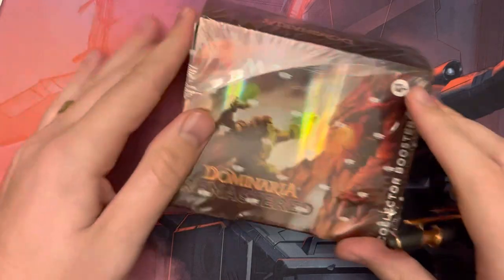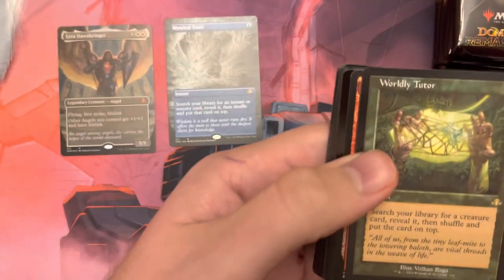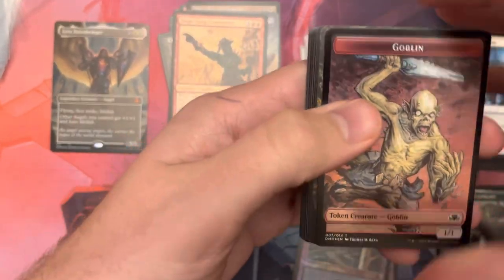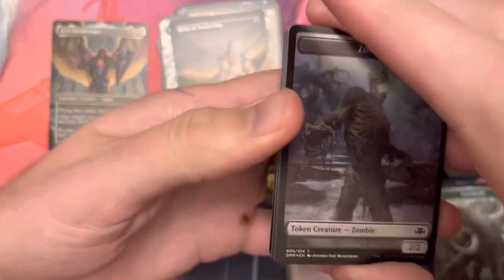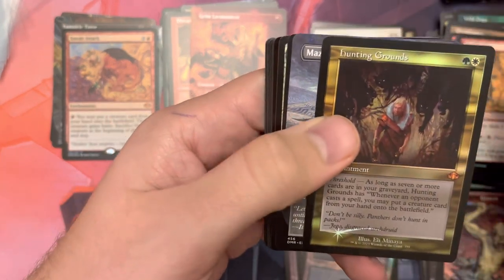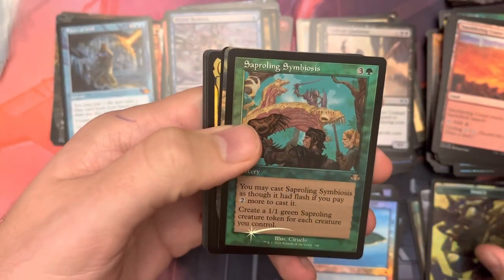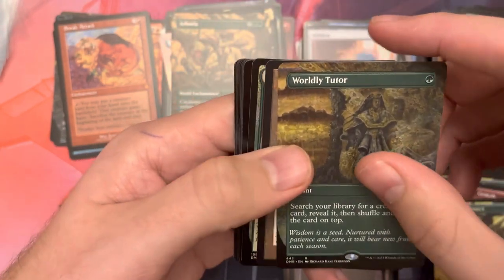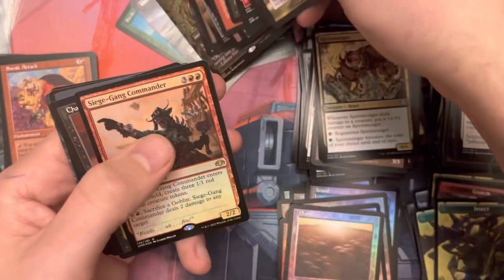Dominaria Remastered Collector Boost Box! Let’s take a peak inside! 👀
Hey y’all!
Today we have. Collector Booster Box of Dominaria Remastered! There are a lot of great cards in the set and we are looking to get some BIGTIMEPULLS!